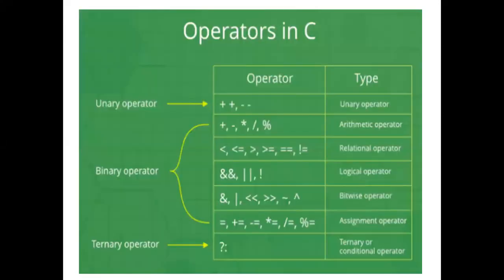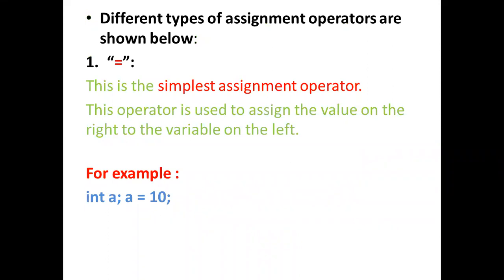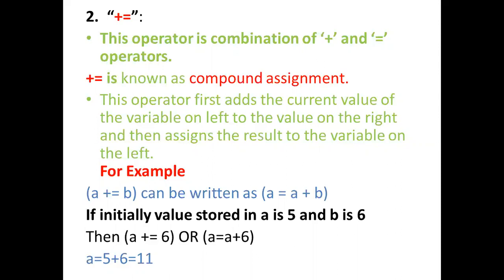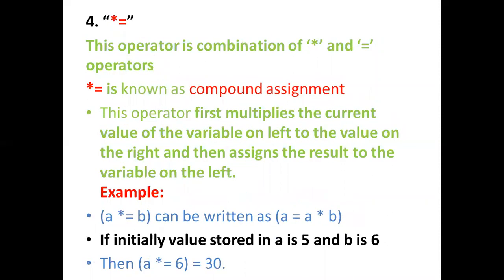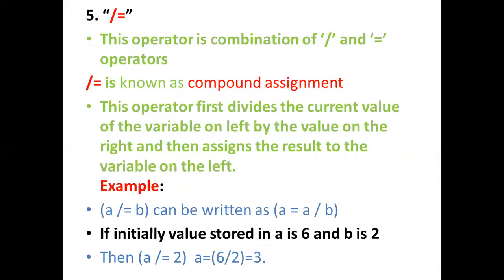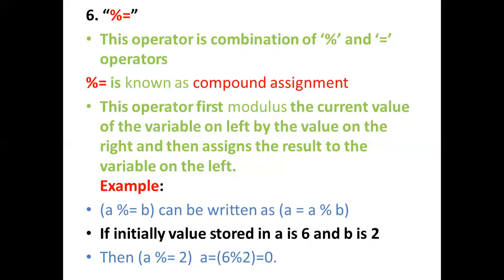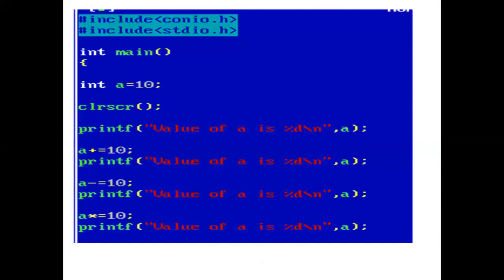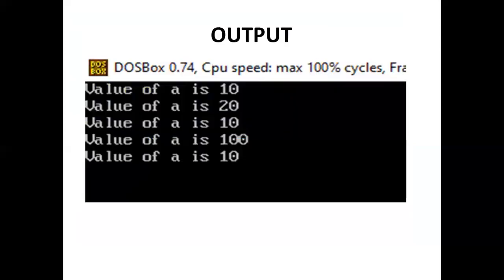Assignment Operator in C Programming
introduction about Assignment Operator  in C Programming  with simple example